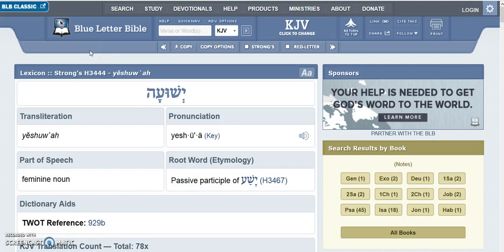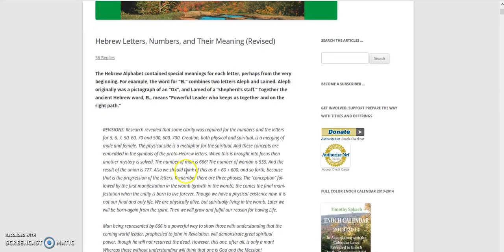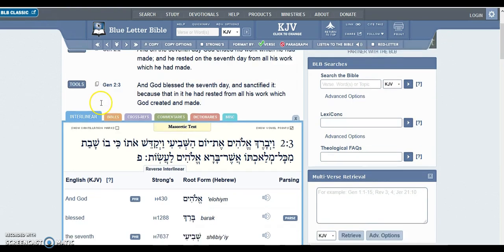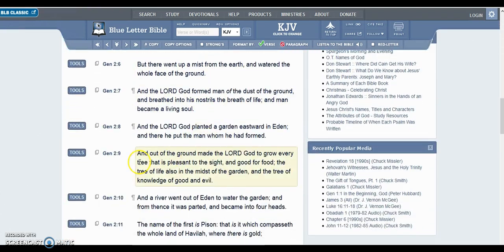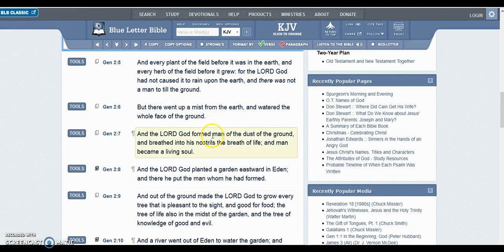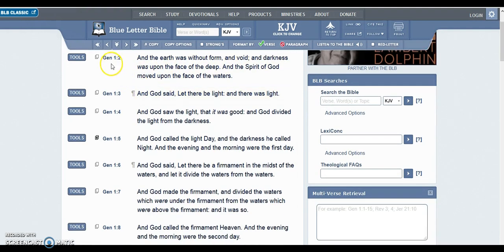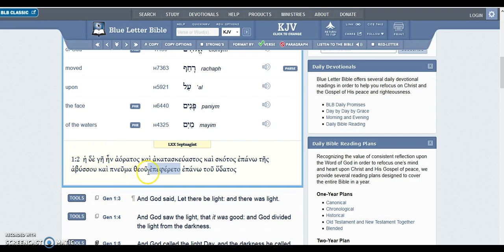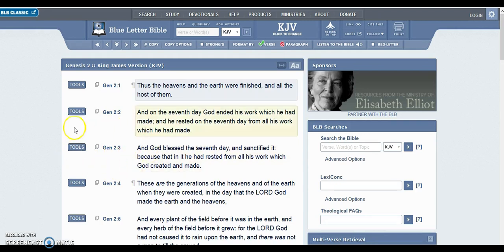The Mystery of the Bible (DNA) pt. 2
In this video, I explain some more info that was shared about the Google Drawing, as well as what I believe is the Mystery of the Bible.